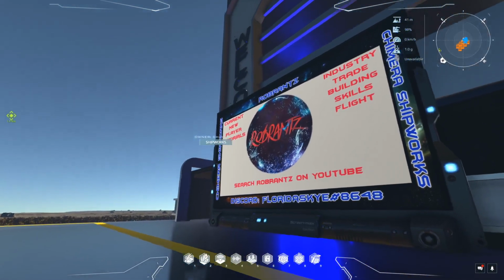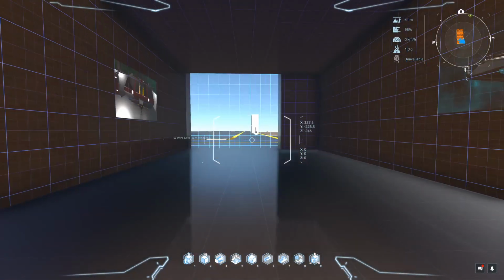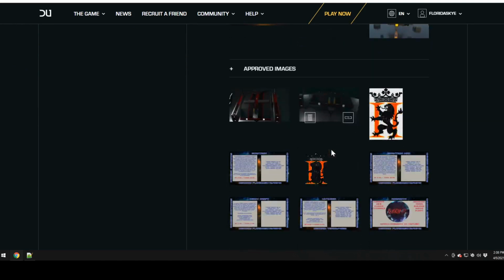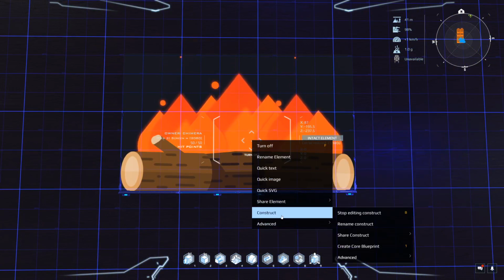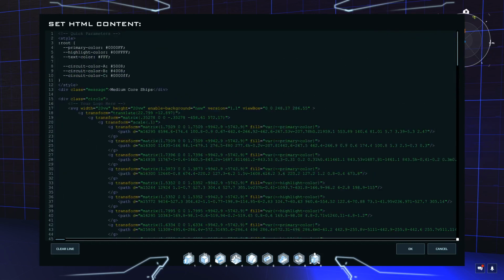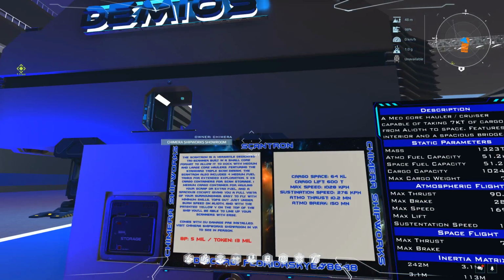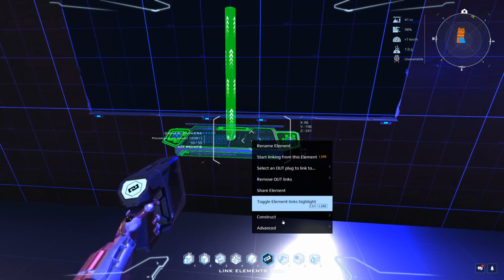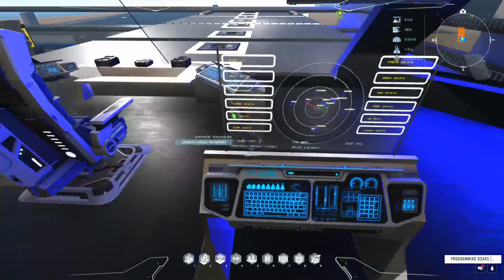Dual Universe - Fun with Screens in 2021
In this video we go over how screens work. We take a look at the two different types of screens and then how to use them with quick setup and also HTML.

Ingame:
Floridaskye

Floridaskye#8648

RobRantz